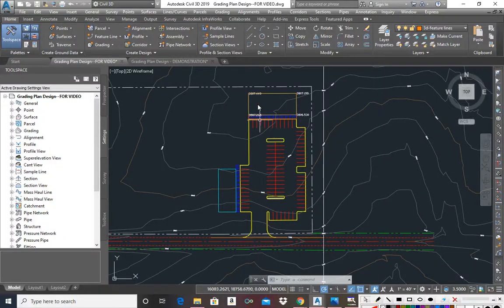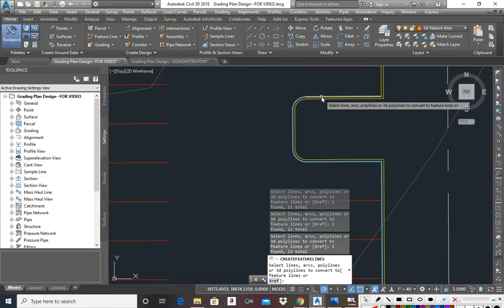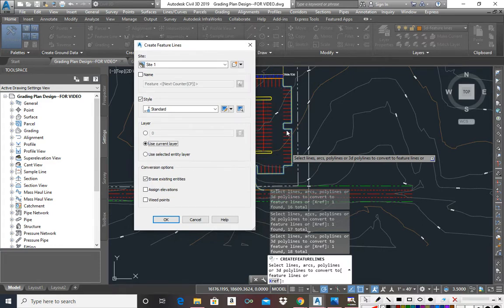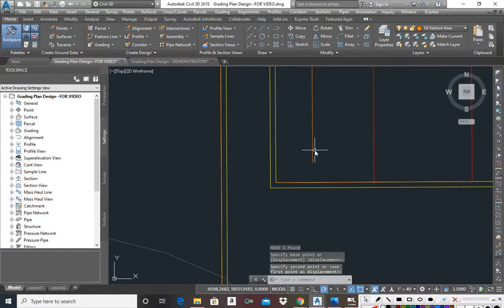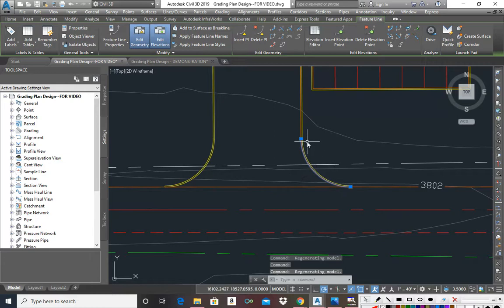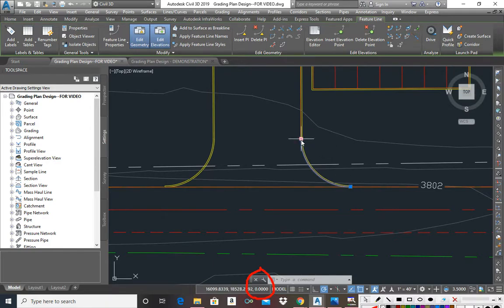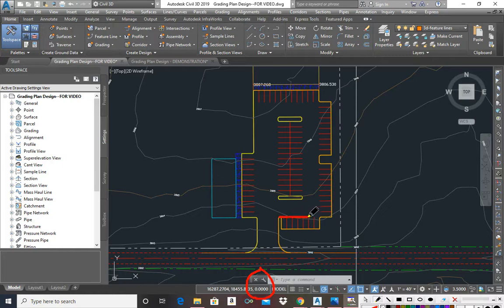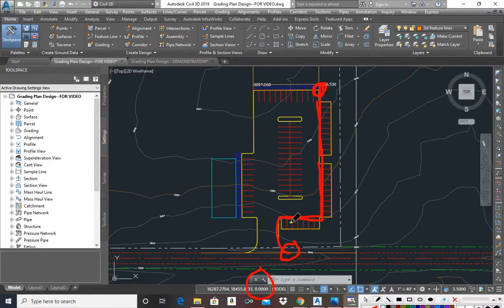Grading Plan Design 11 (Feature Lines)